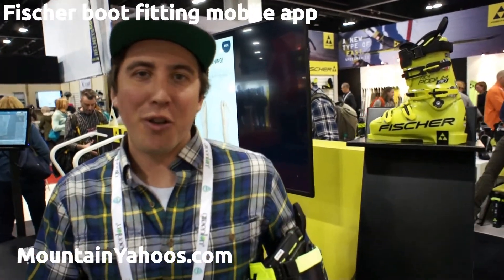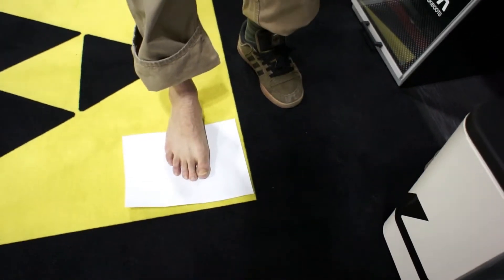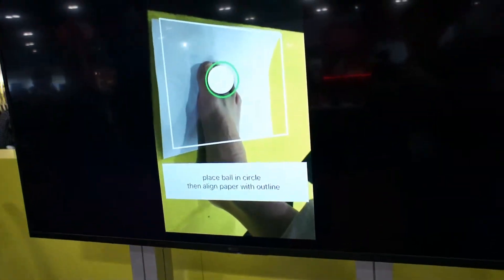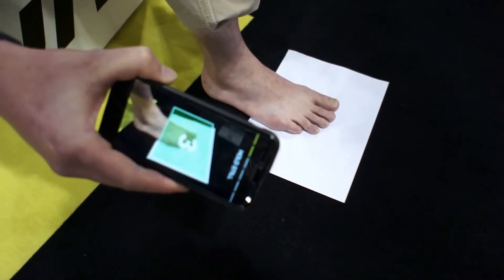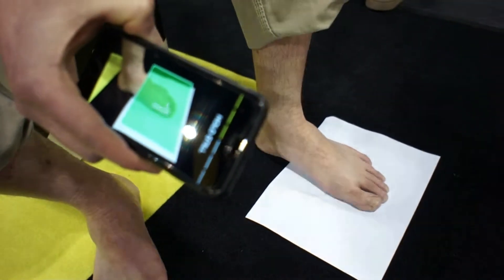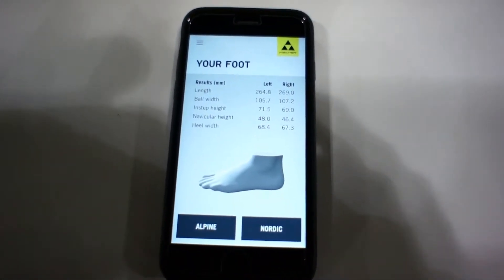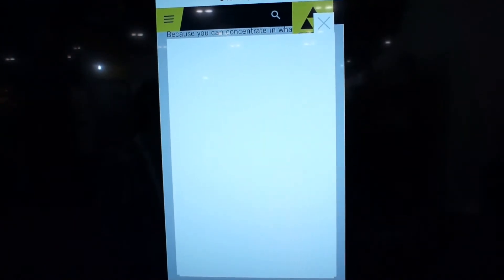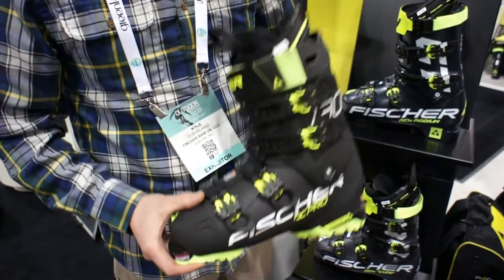Fischer boot fitting mobile app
A mobile application from Fischer to size your foot using SFM technology to build a digital 3D model of your foot and find the Fischer boot that will fit you best.